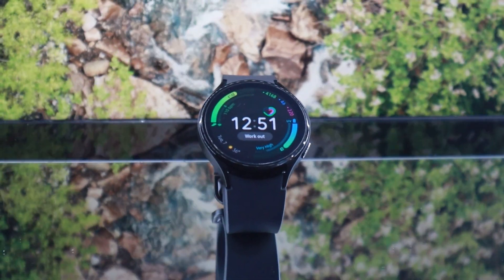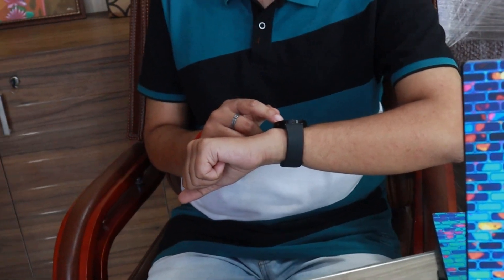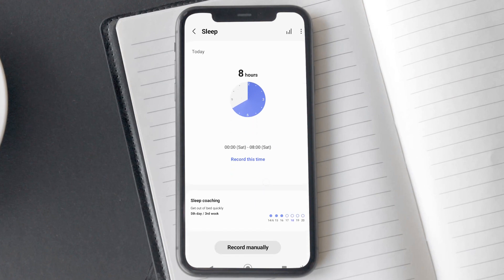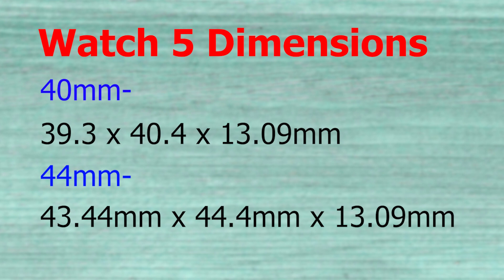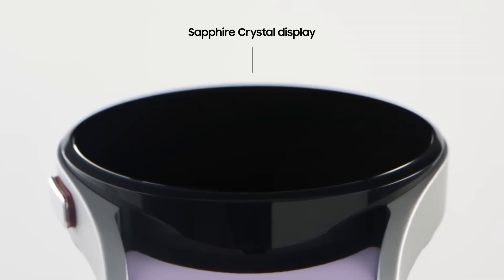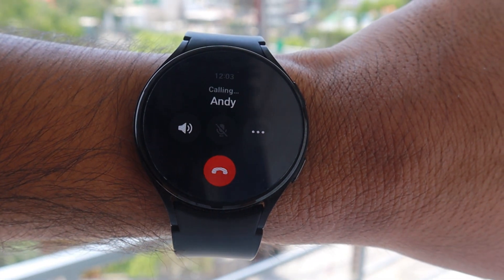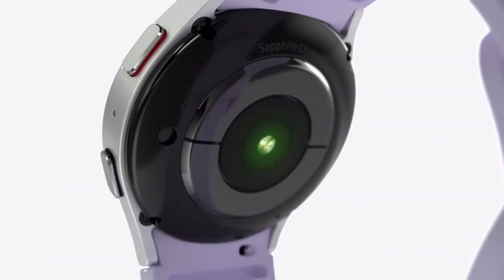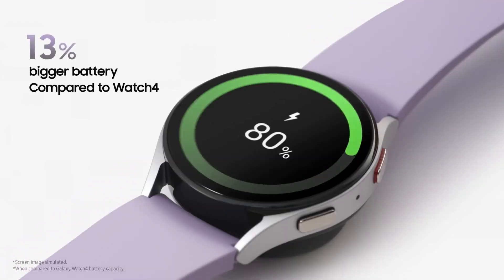Samsung Galaxy Watch 4 Vs Samsung Galaxy Watch 5 & Some Surprising Revelations By@Dcrainmaker 😲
Is Samsung Galaxy Watch 5 worth the extra price or its just old wine in new packaging?

In this Samsung Galaxy Watch 5 vs Samsung Galaxy Watch 4 video, I have compared Samsung Galaxy Watch 4 & Watch 5 in build, sensors, performance, & battery departments.

Watch this video to know everything that has changed with Samsung’s latest & greatest.

Watch The Video To Find Out Some Surprising Revelations By @Dcrainmaker